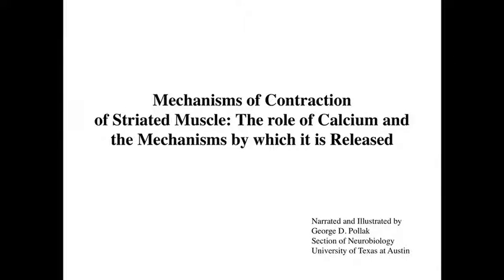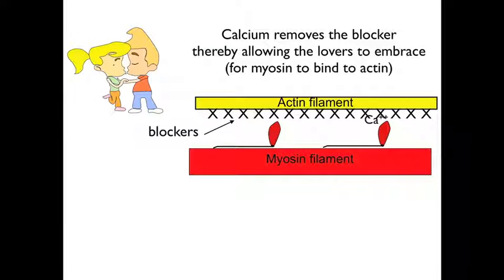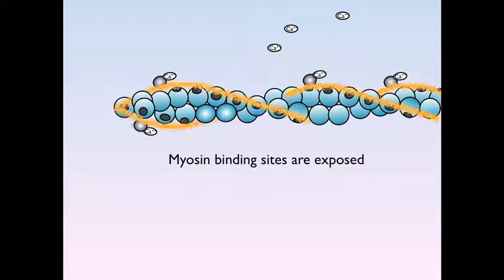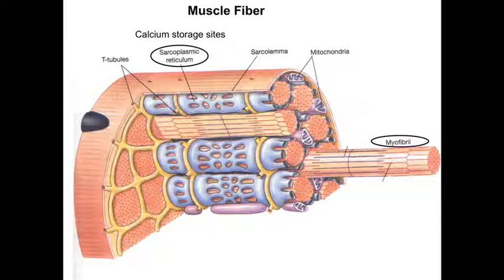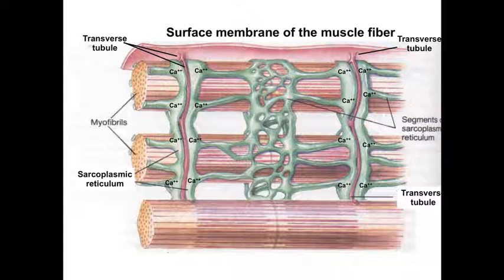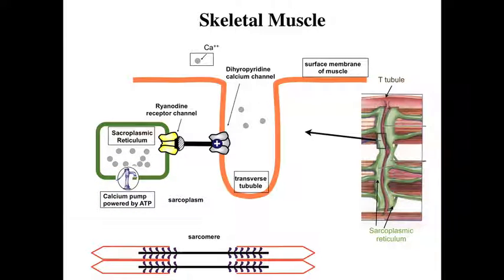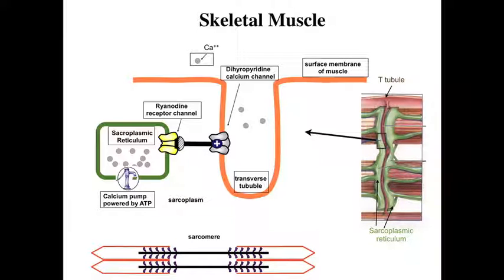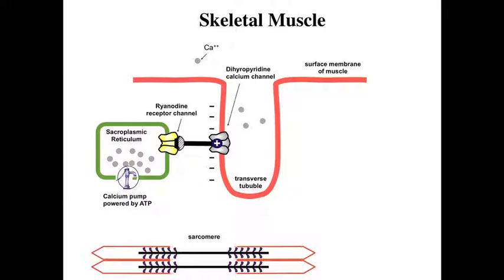MOVIE 29 Role of calcium in muscle contraction calcium